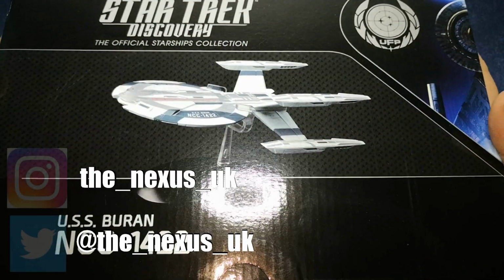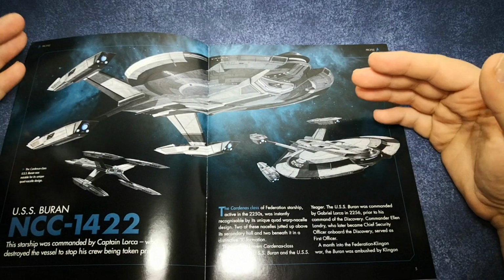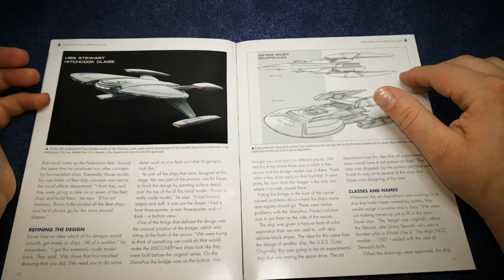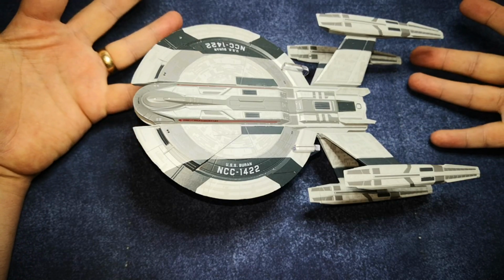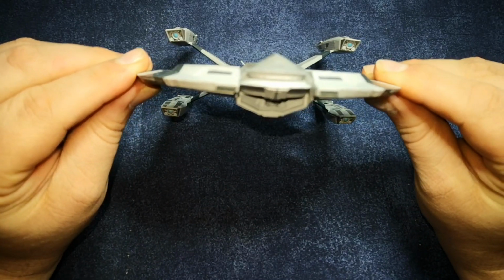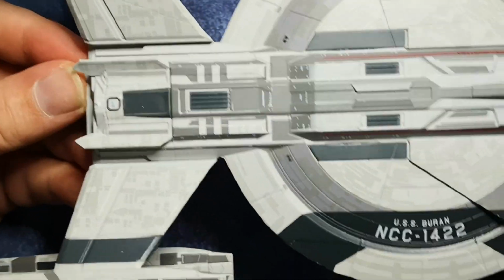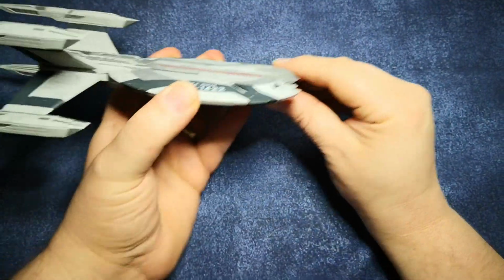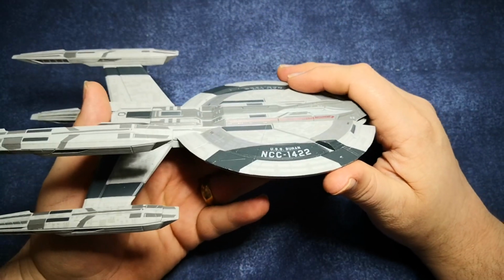Star Trek Discovery Starships Collection USS Buran NCC-1422 Issue 7 Review